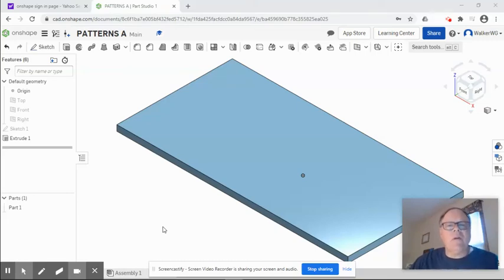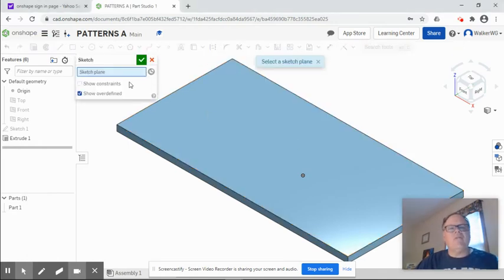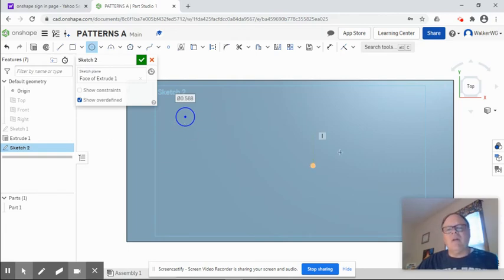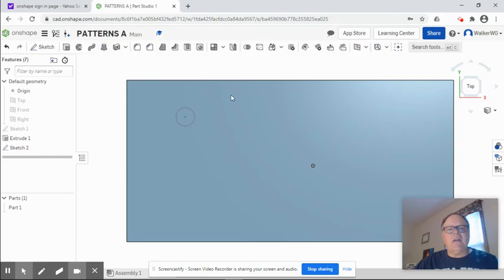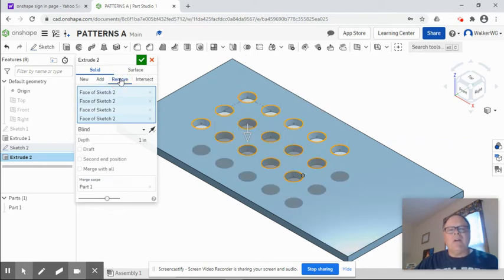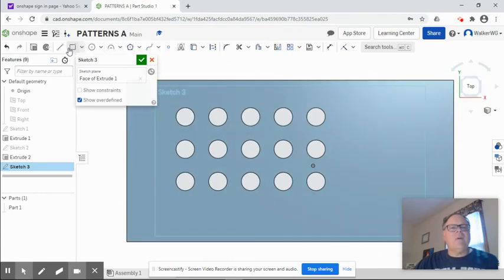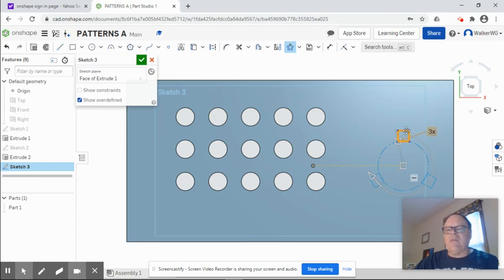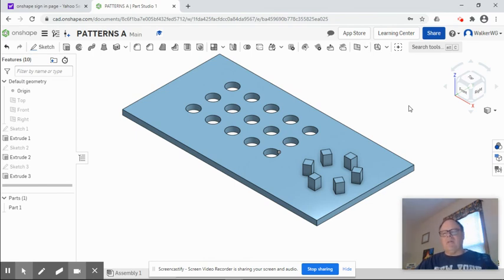Patterns in OnShape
How to create patterns in OnShape